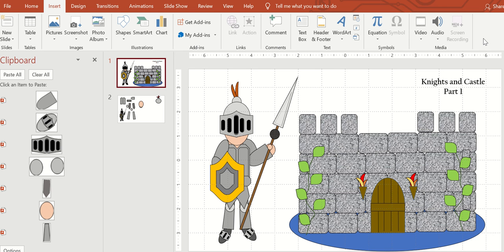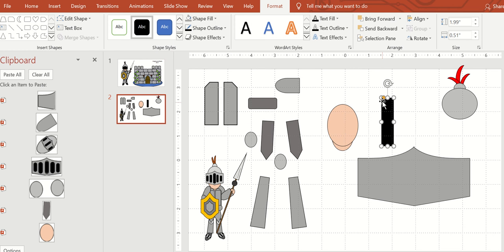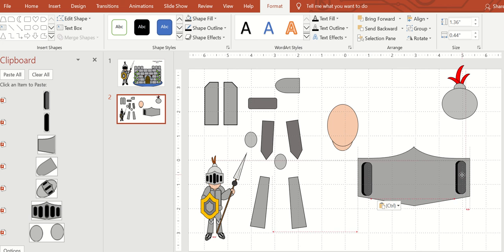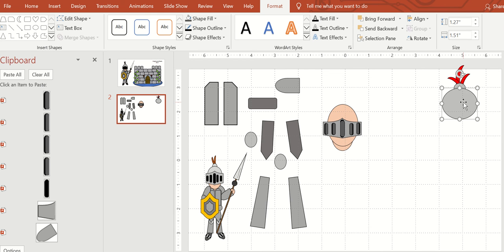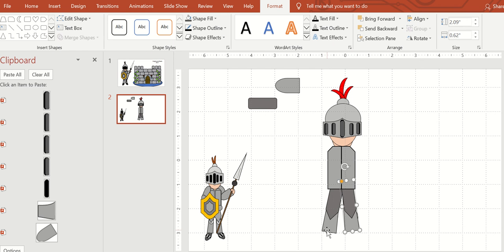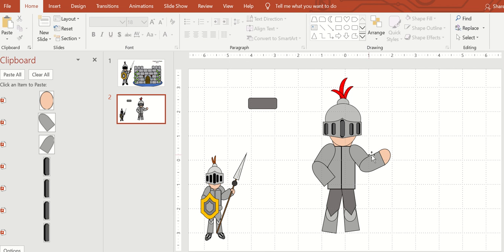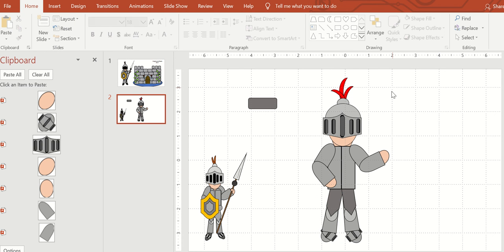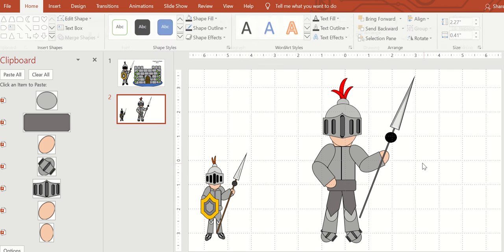How to draw Knights and Castles Part 1 Using Power Point Lesson 26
Draw a knight Part 1 using Microsoft Power Point for children and adults.